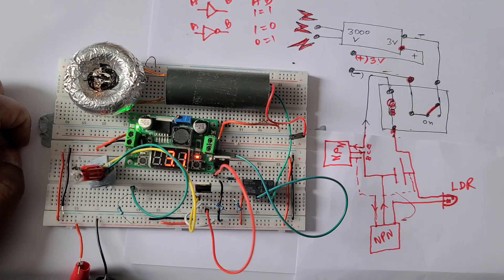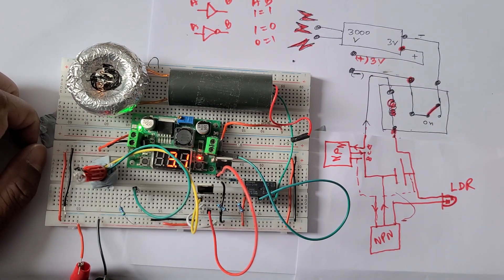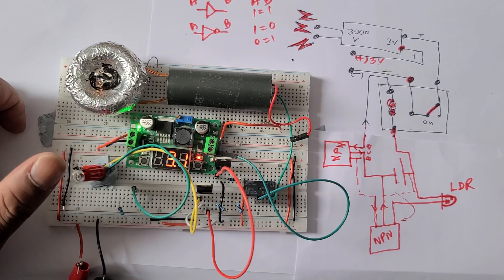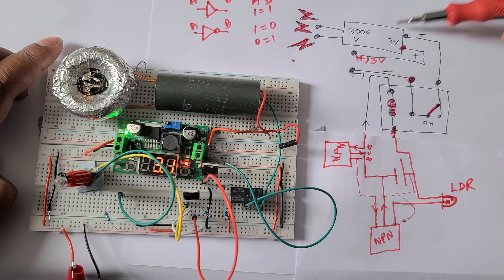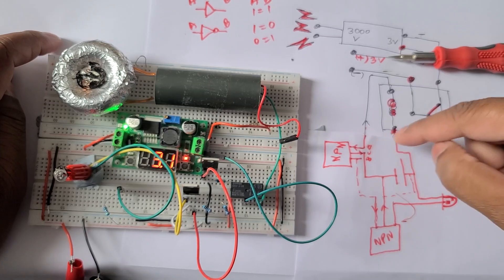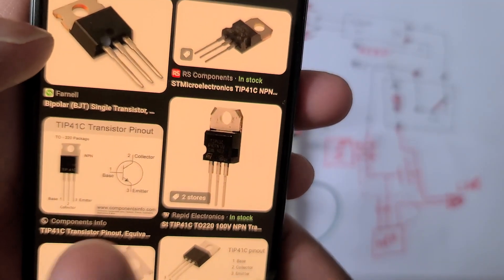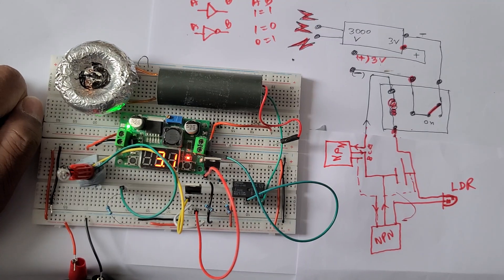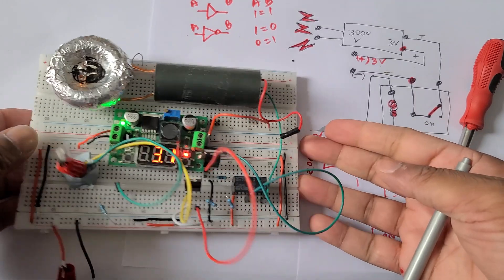Not Gate Inverter Circuit to to control A 3V to 3000V Resenetor Revice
in this video I have designed a NOR gate logic circuit to control a 3 volt to 3000 volt resonator circuit.